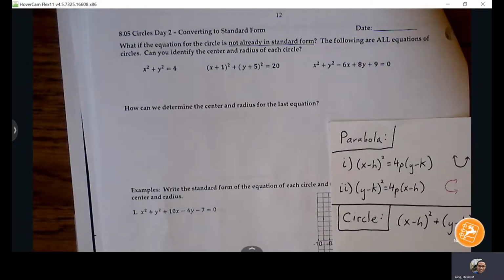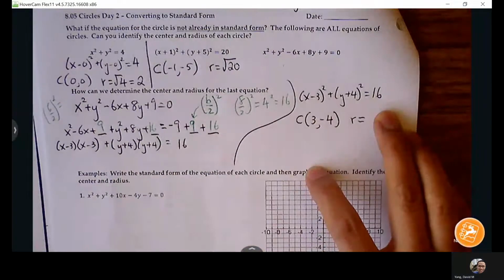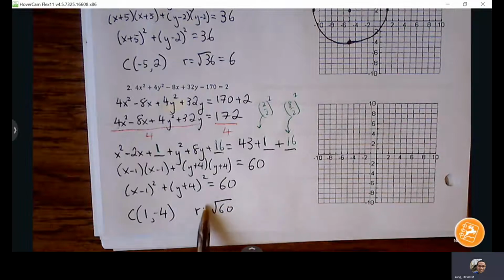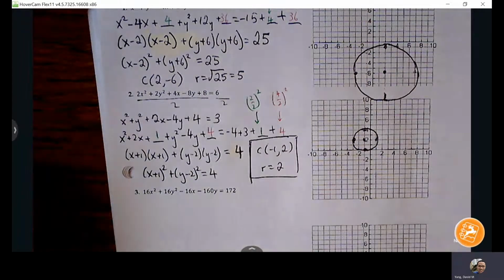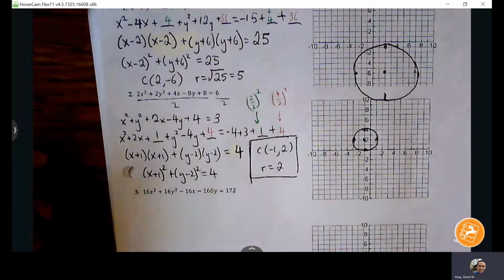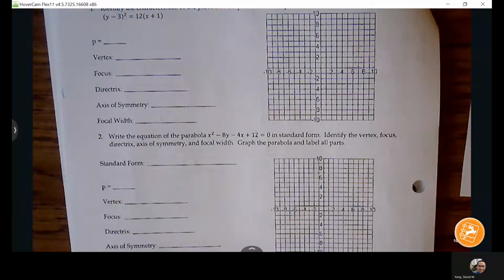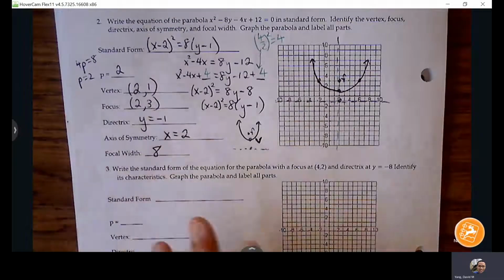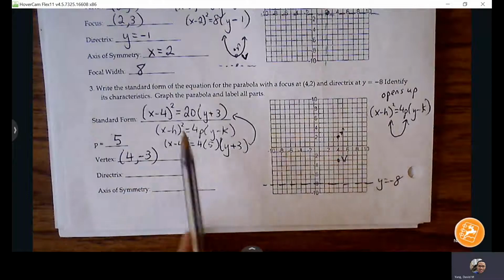8.05 Circles Day 2 Complete the Square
Accel Pre-Calc Mon. March 21, 2022